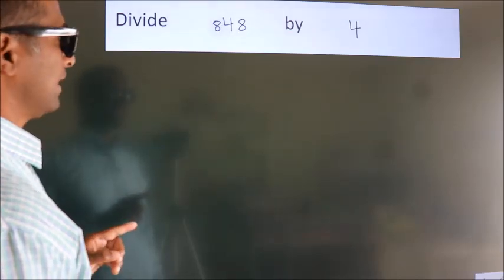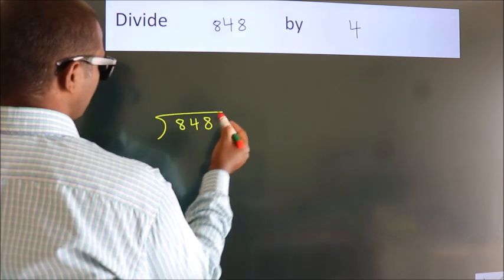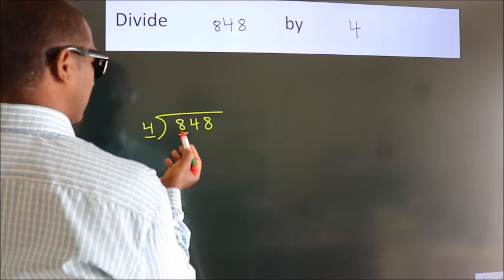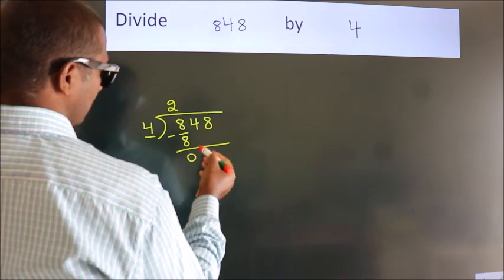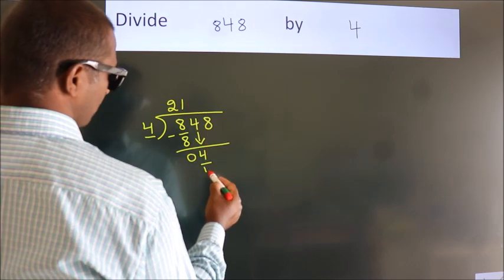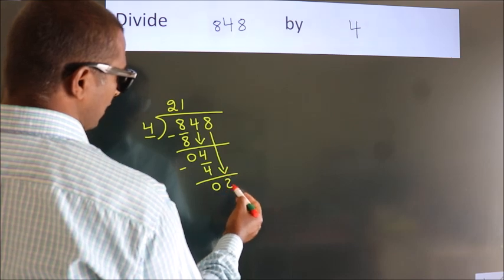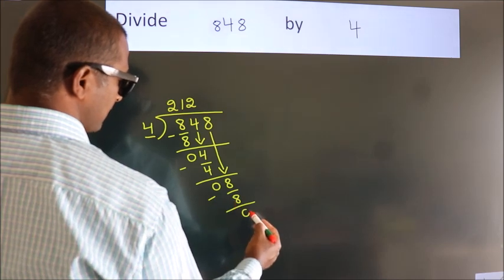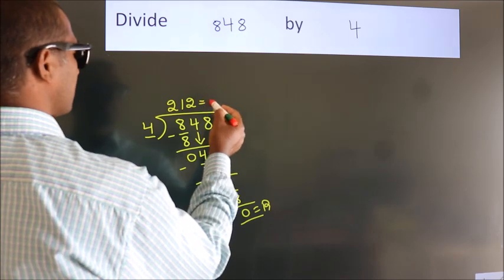Divide 848 by 4